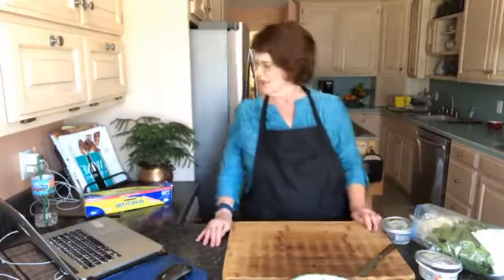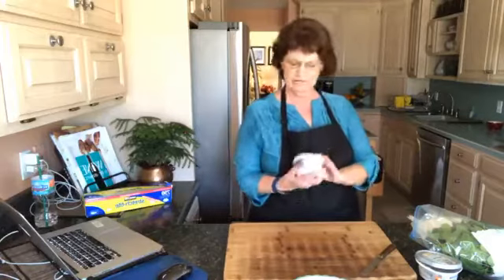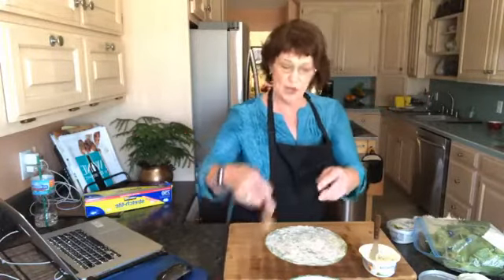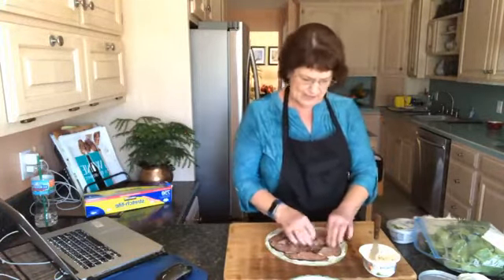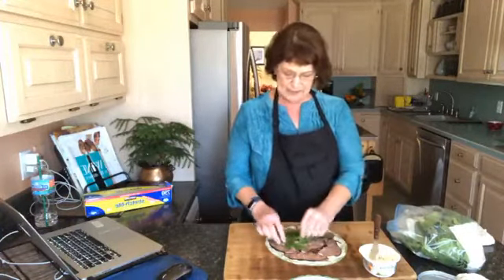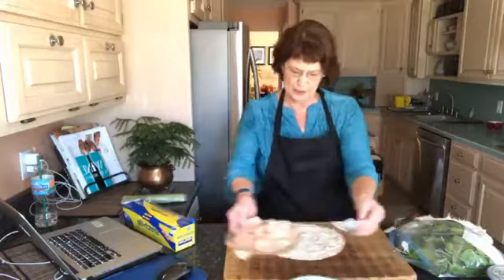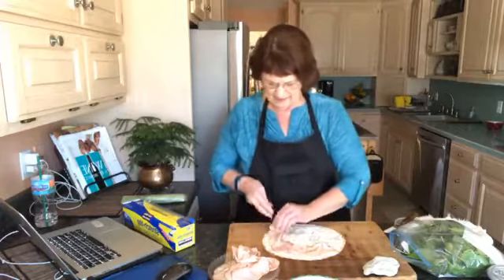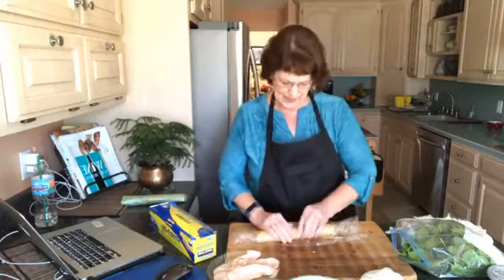Tortilla Pinwheels A Fast and Easy Appetizer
Tortilla Pinwheel Recipes -- Make ahead appetizers or mini-sandwiches.